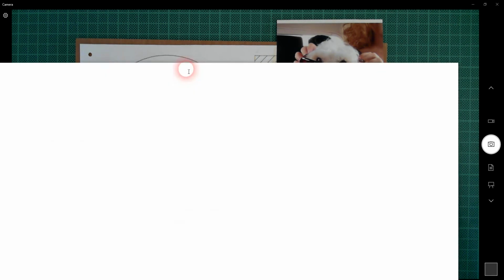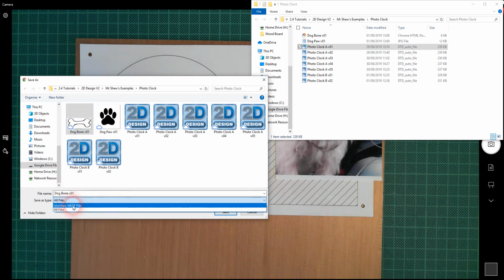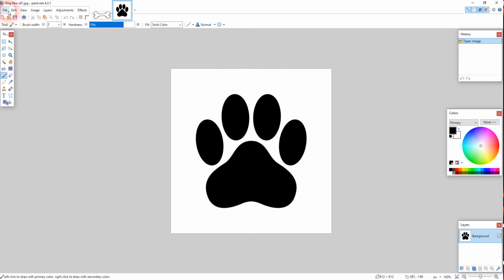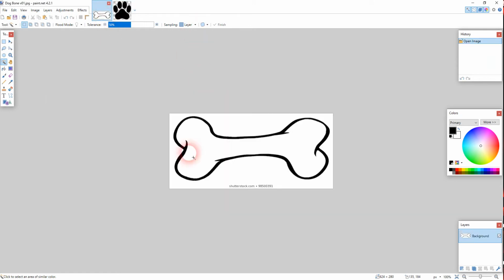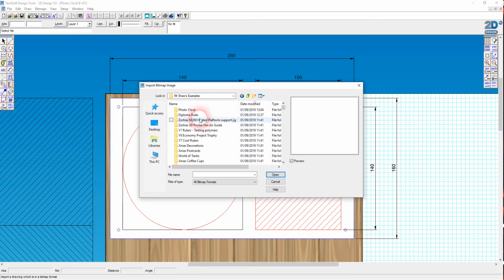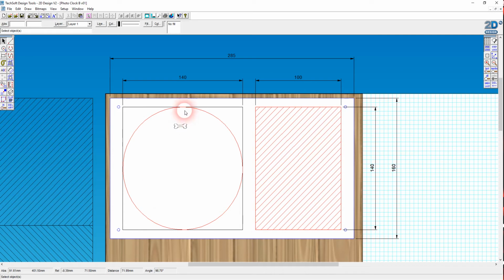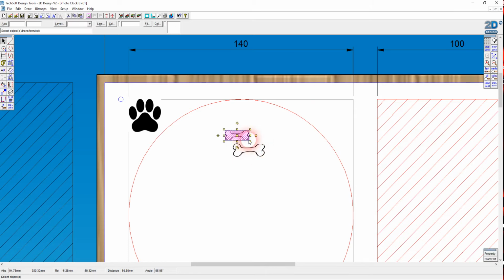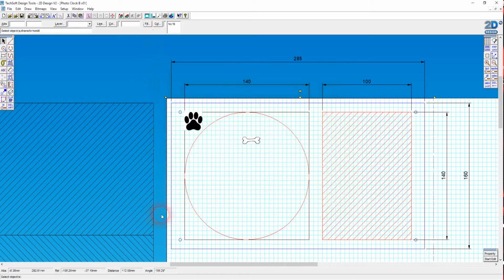Photo Frame Clock Tutorial C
This is part of a playlist where we to look at the steps and thought processes involved in creating a photo-frame clock. The software is Techsoft 2D Design and the manufacture requires a laser-cutter.